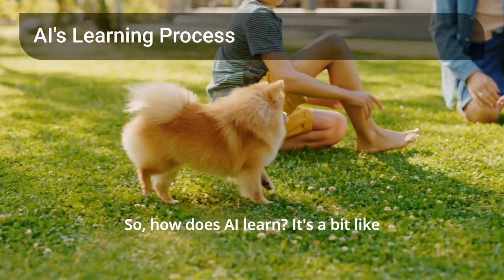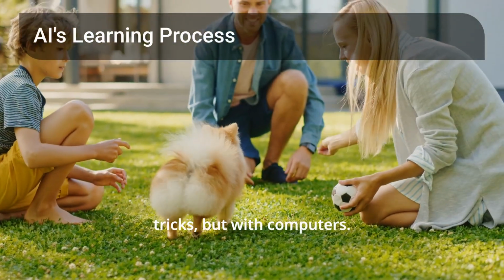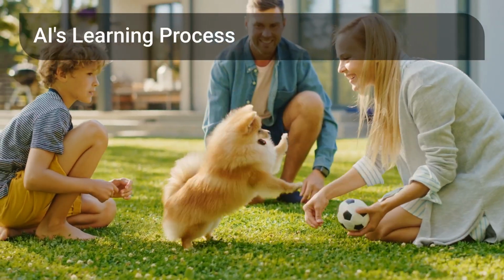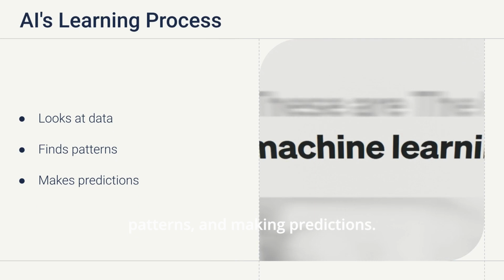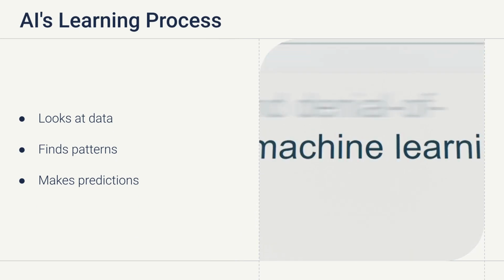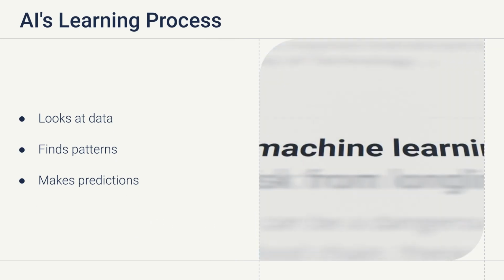AI for Beginners Primary School Edition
Our YouTube channel presents the greatest leap forward for Thai education. We aim to make all knowledge accessible to the widest possible audience, particularly in the field of AI.